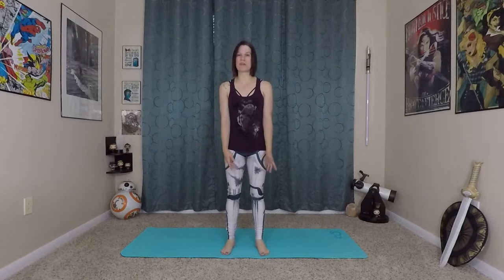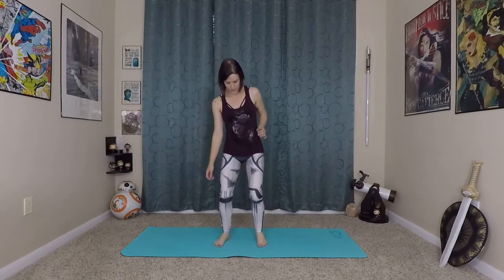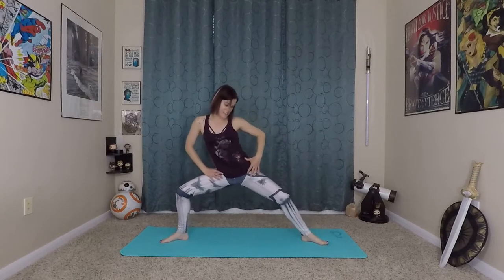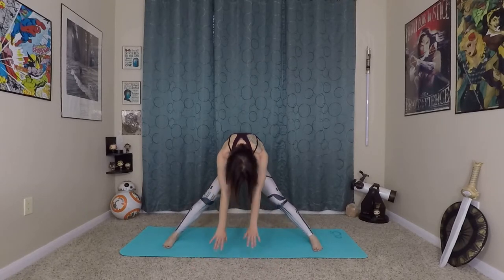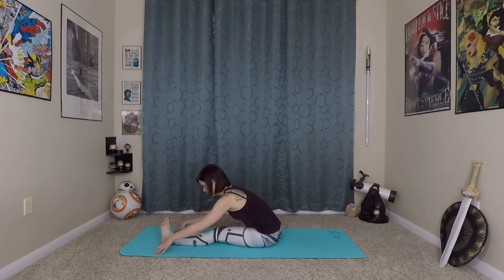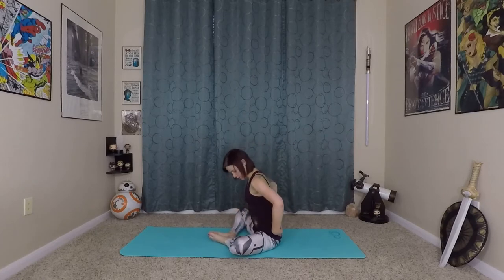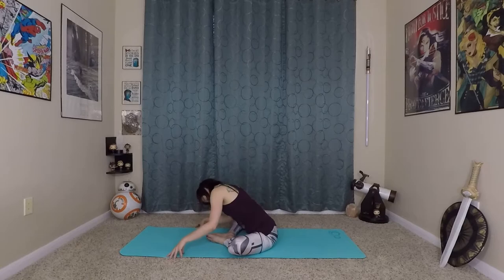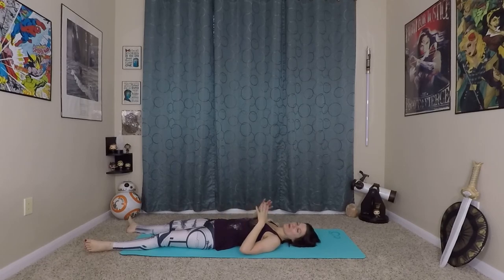Respawn Your Legs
Combat sitting and stagnation with this respawn flow bringing energy and movement back into your body while stretching out your hips and legs!